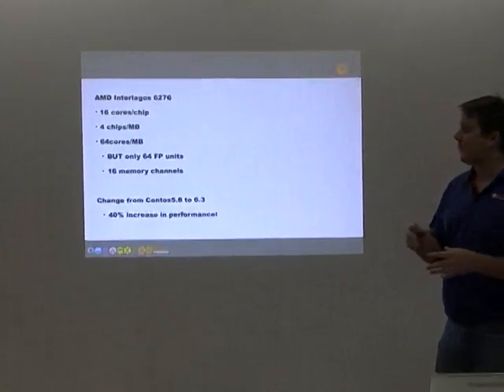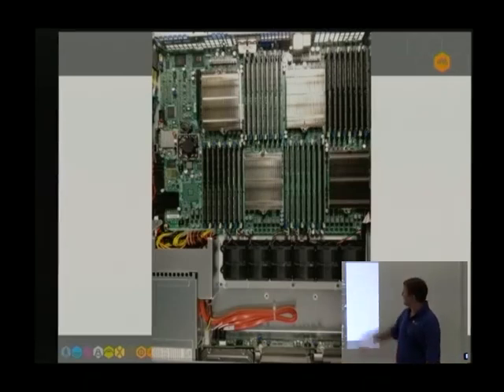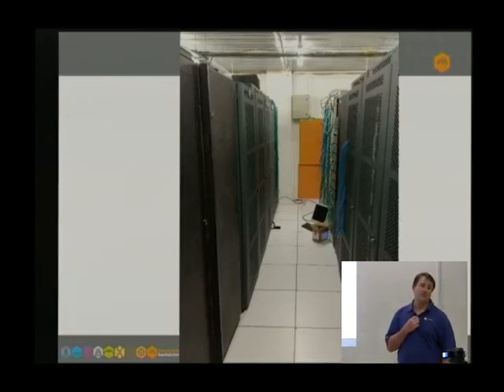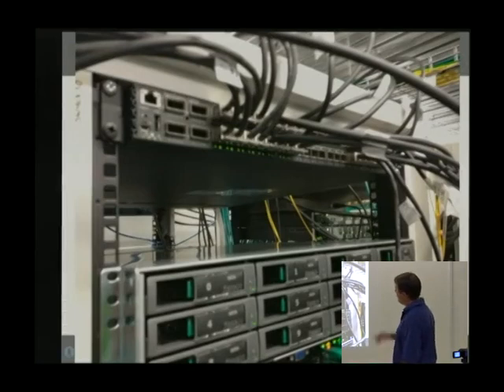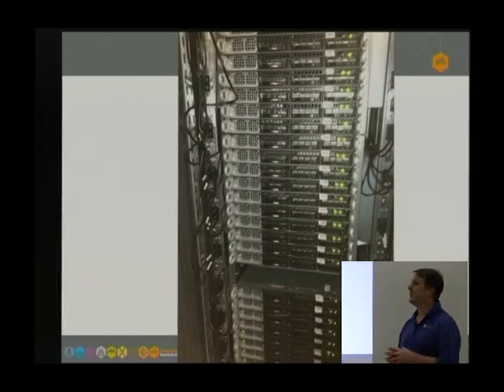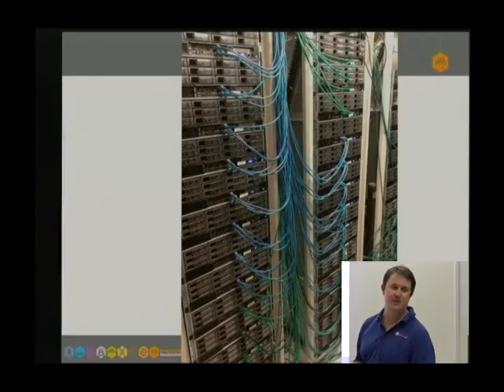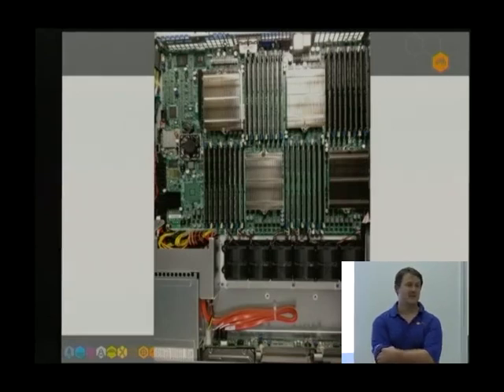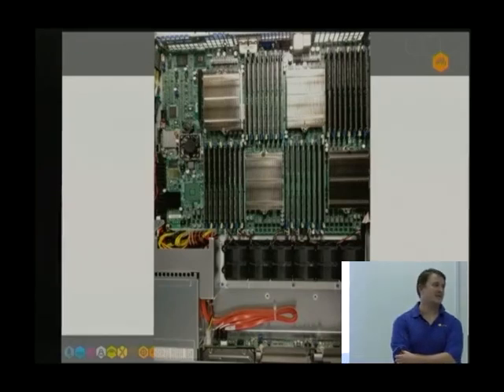PLUG: Linux in Large Clusters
Stuart Midgley on building large Linux-running clusters for seismic processing